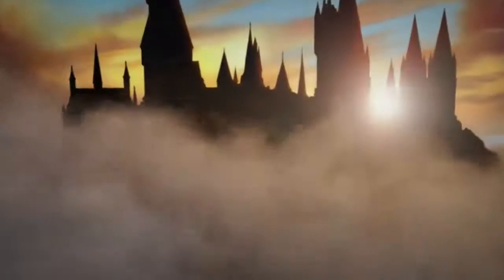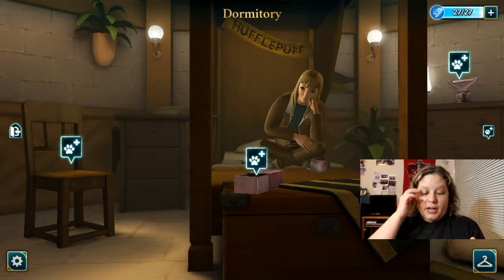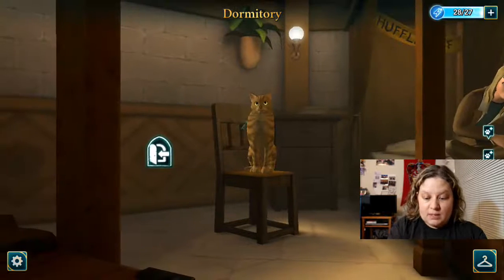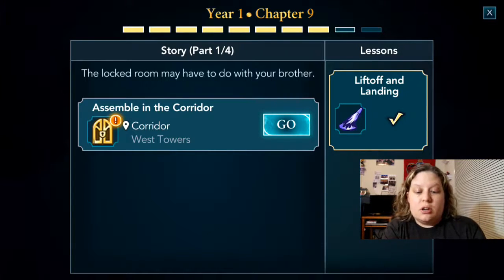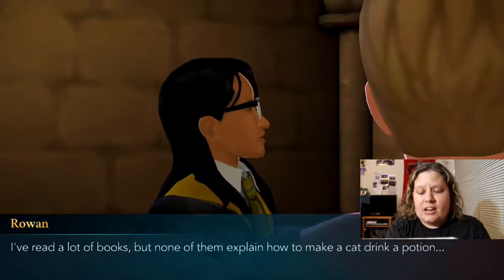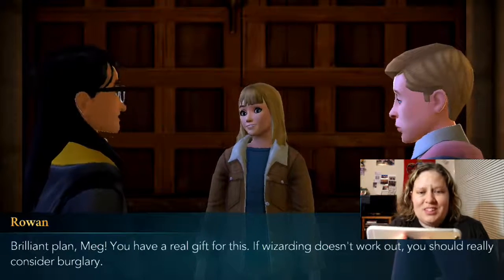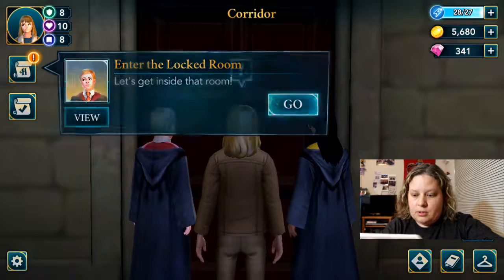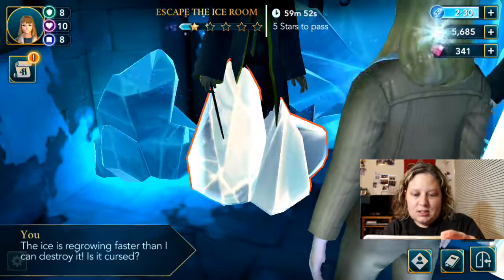GETTING A PET + ESCAPING MAGICAL ICE!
EPISODE 6 of Hogwarts Mystery.

I get a pet and we find out what's behind the locked door!